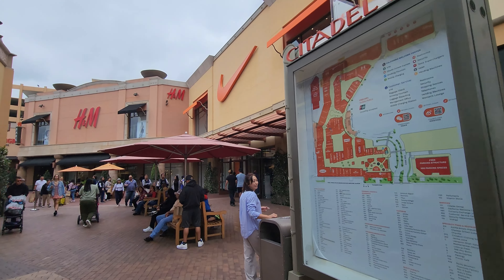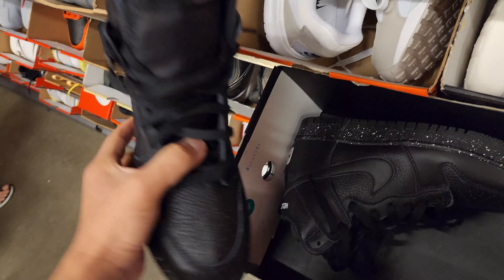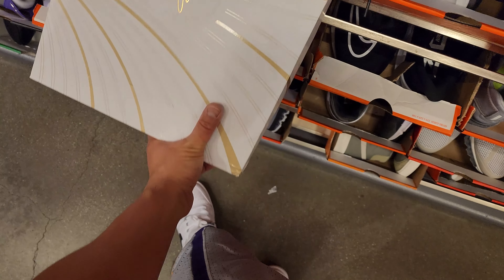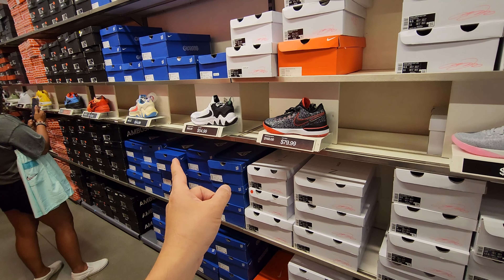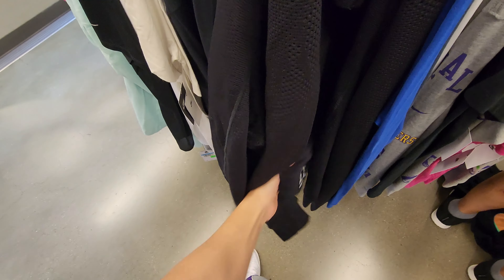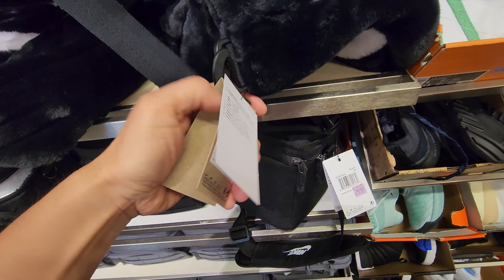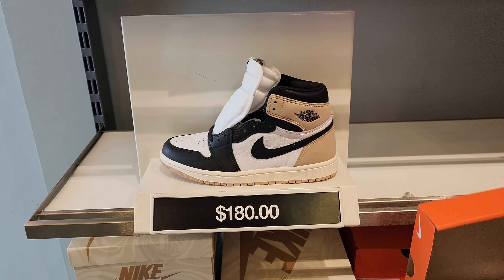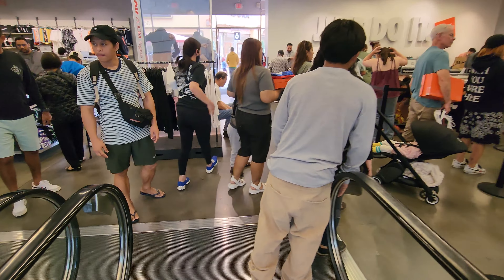Nike Outlets With Brand New Jordan Release?!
I happened to be out at the Citadel for the Adidas Outlet so of course I had to see what was up at the Nike Outlet. This ain't one of my faves for sure but there were still some interesting finds here!

Hope you enjoyed the video. As most of you know, this channel is all about finding steals and deals on sneakers and finding the dopest rare sneakers for retail. We def avoid paying them crazy resell prices. I try my best to have a sneaker vlog for yall every morning and have had over 1800 videos in almost 5 yrs. I definitely appreciate yall supporting the channel and helping this tiny channel grow.

Nike Outlet Citadel
100 Citadel Dr Suite 561